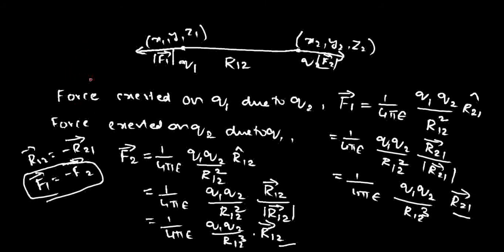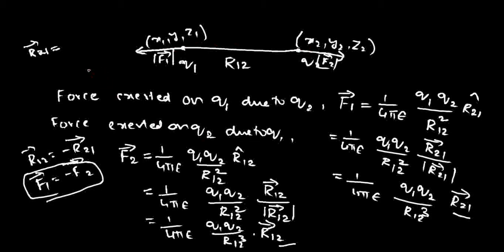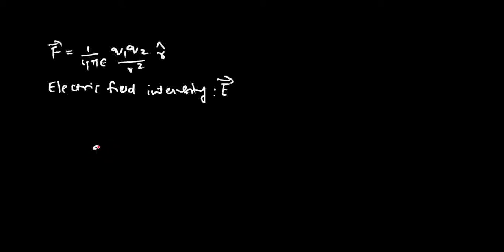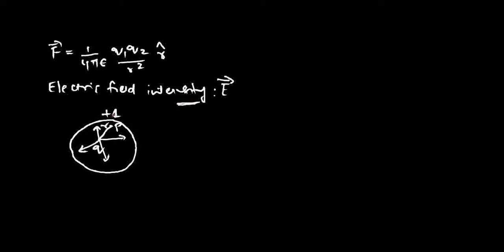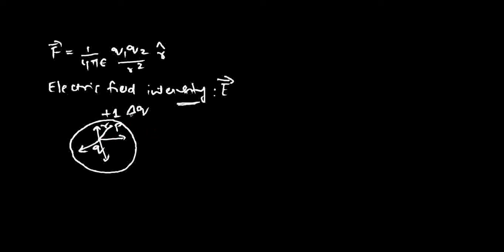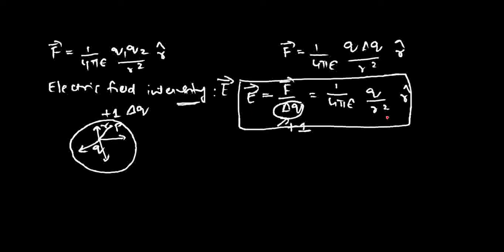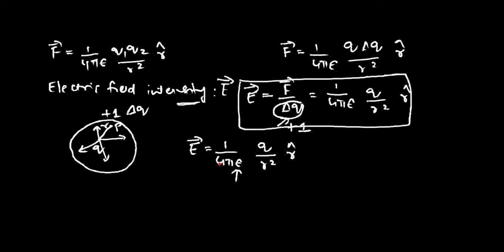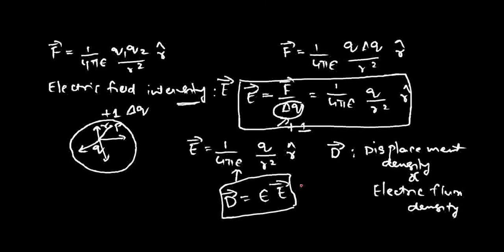Electrostatics3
Electrostatics. Electromagnetics course. For GATE/IES/PSU exam preparation in India